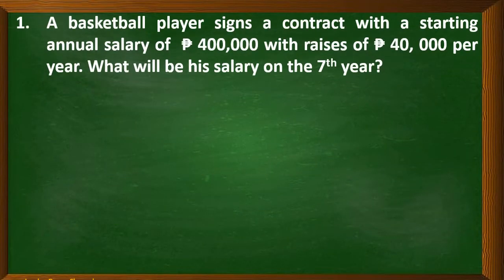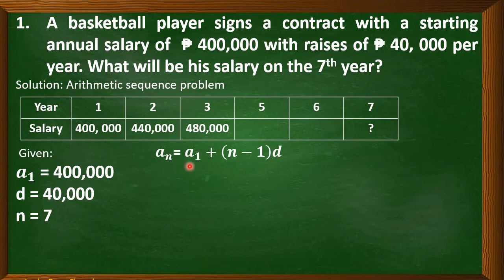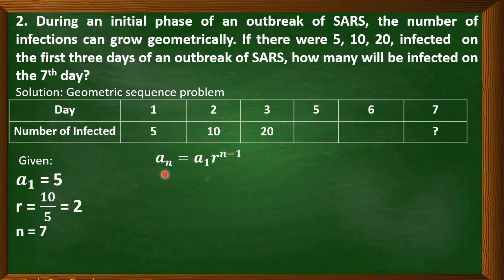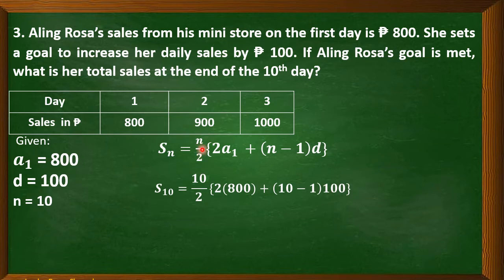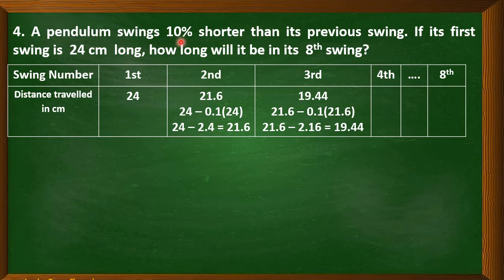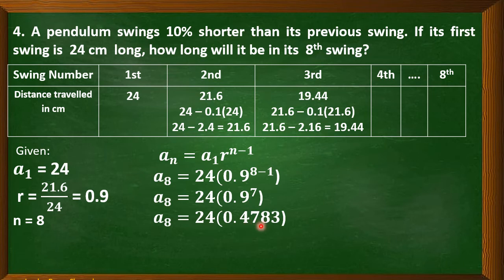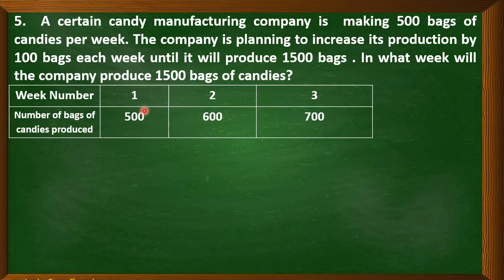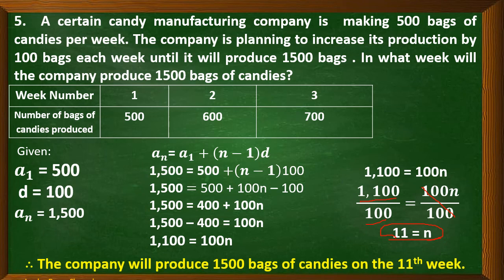Problem Solving on Arithmetic and Geometric Sequences - Grade 10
This video explains how to solve  a certain word  problems  on arithmetic and geometric sequences.